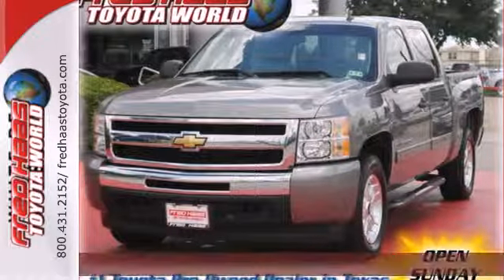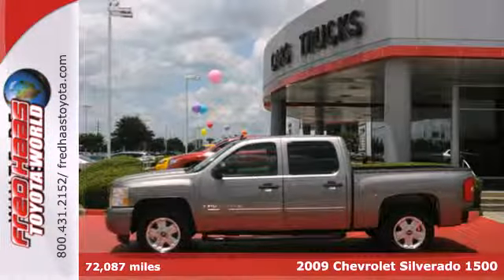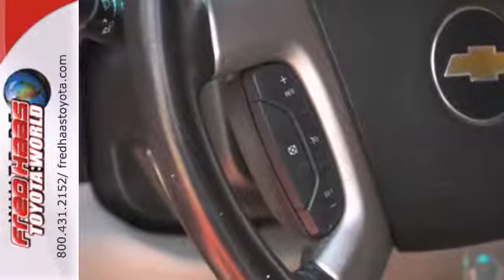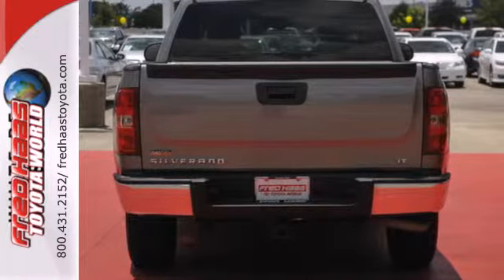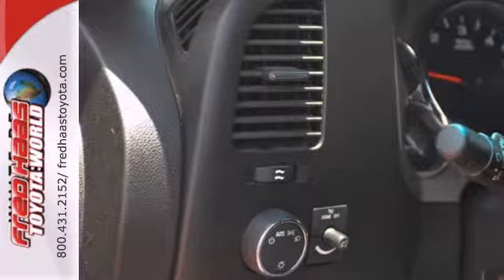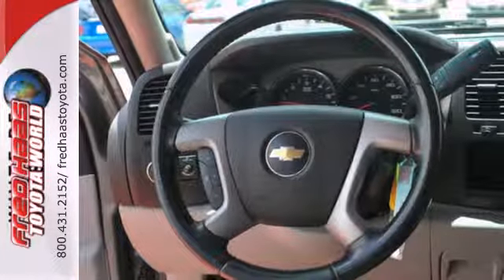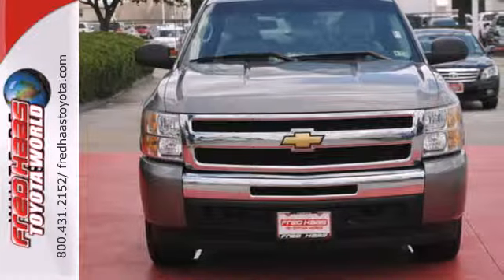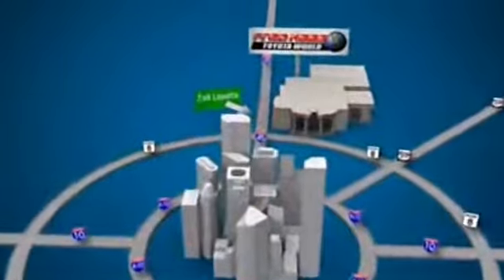2009 Chevrolet Silverado 1500 Katy Sugarland, TX 9G206473T - SOLD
Year: 2009
Make: Chevrolet
Model: Silverado 1500
Trim: Truck
Engine: vortec 5.3l v8 sfi flexfuel with active fuel manag
Transmission: 6-Speed A/T
Color: Graystone Metallic
Mileage: 72087
Stock #: 9G206473T

Address:
20400 I-45 North